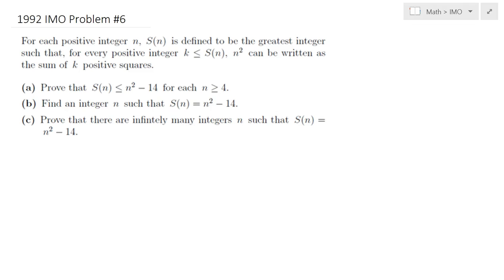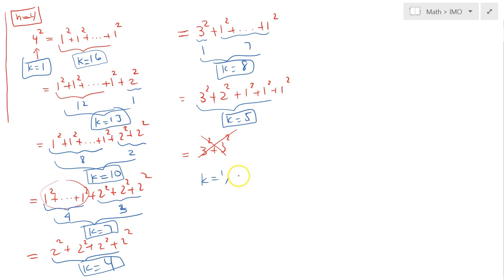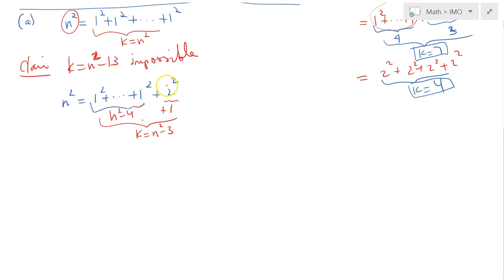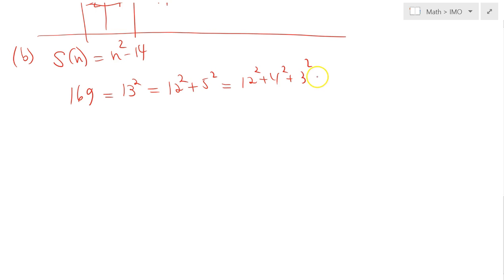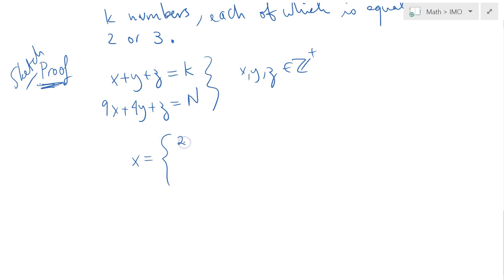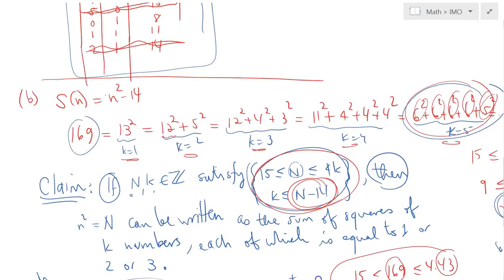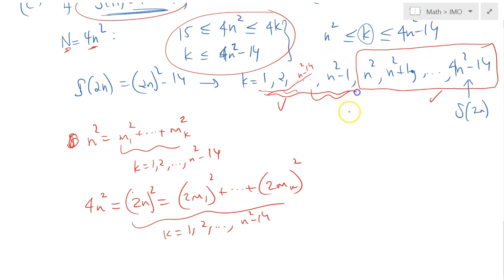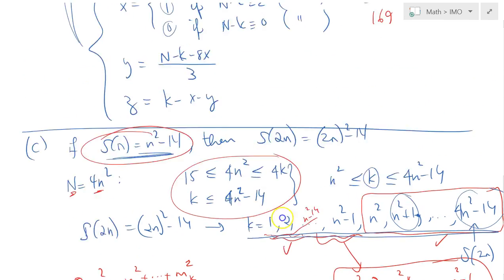1992 IMO Problem #6